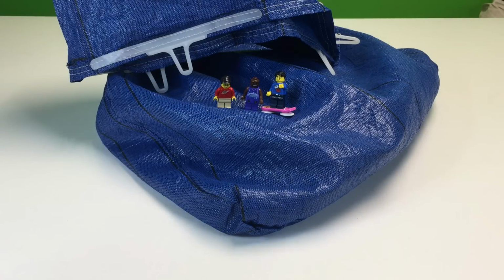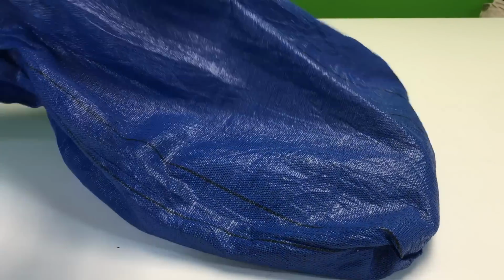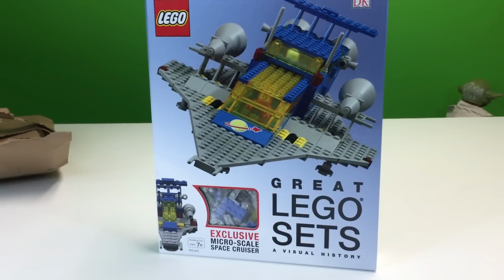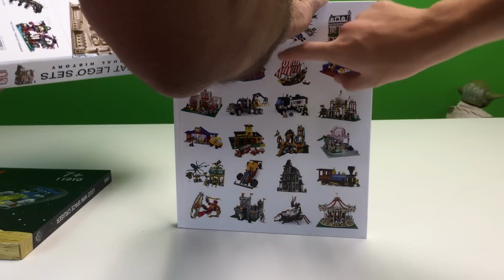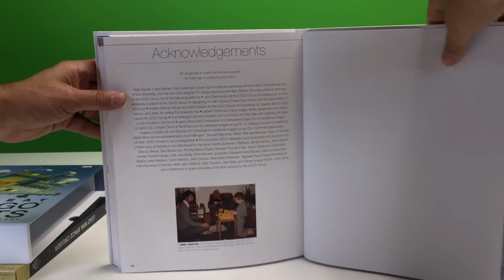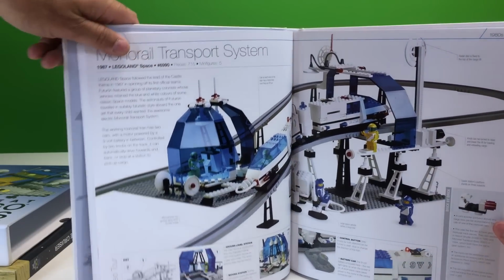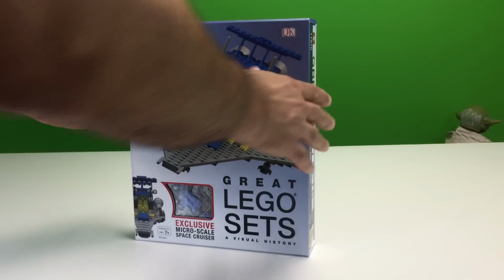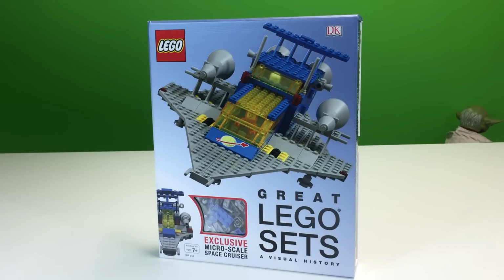LEGO Haul - What's in the blue bag? Great LEGO sets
LEGO Haul -  What's in the blue bag? - Got my copy of "Great LEGO Sets" by DK publishing. This may be one of my favorite books.